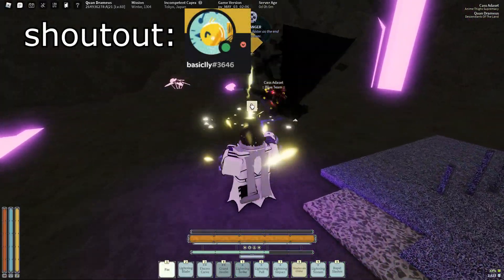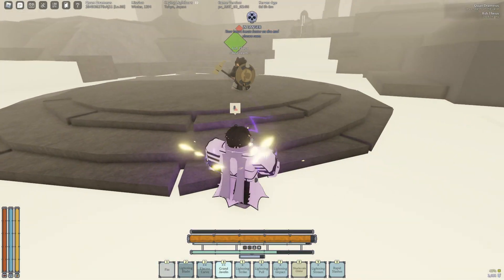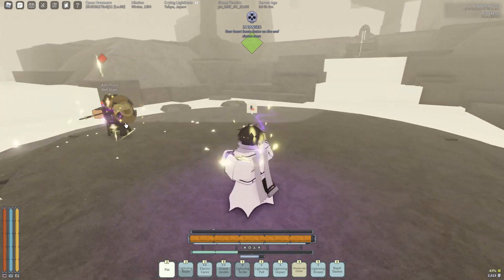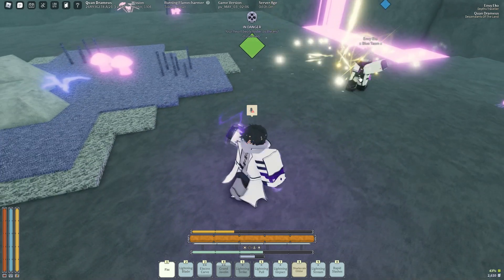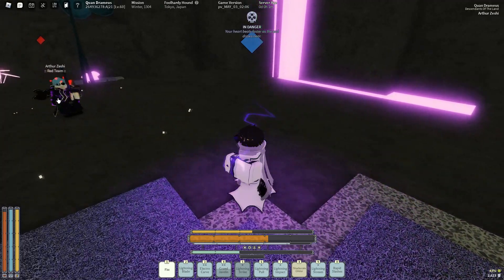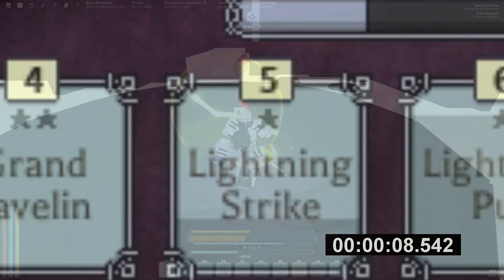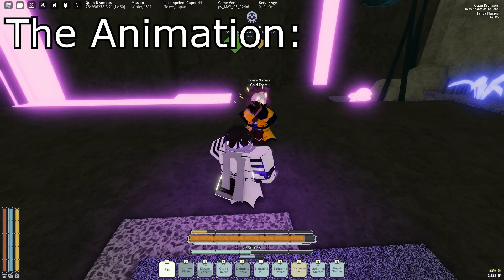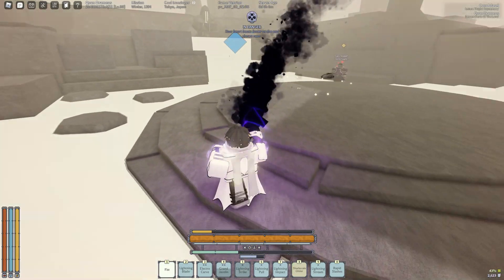Comically UNDERRATED Mantra | Deepwoken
use it... NOW!